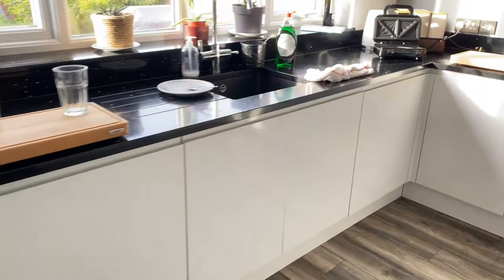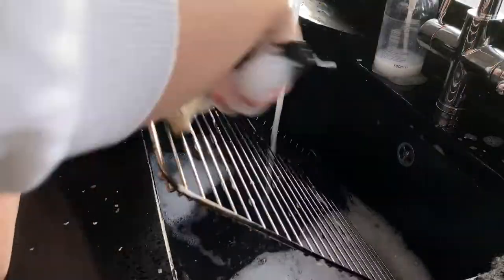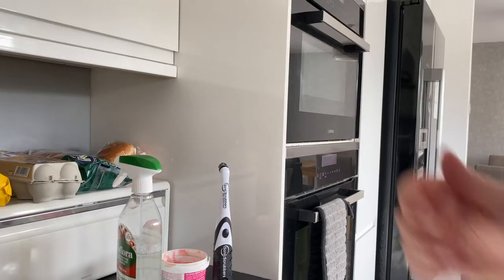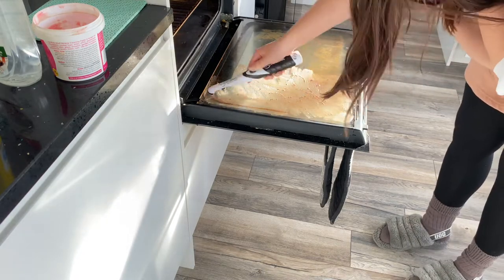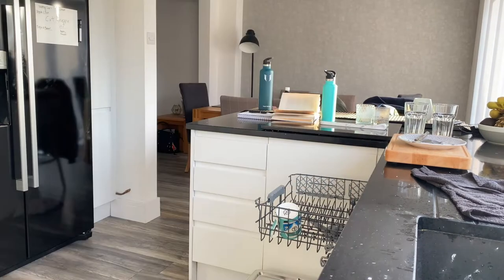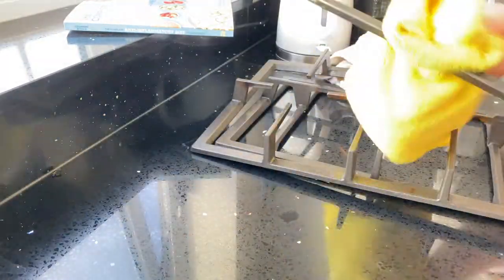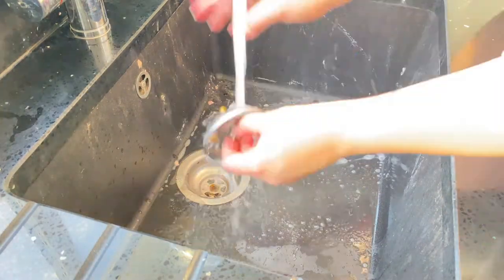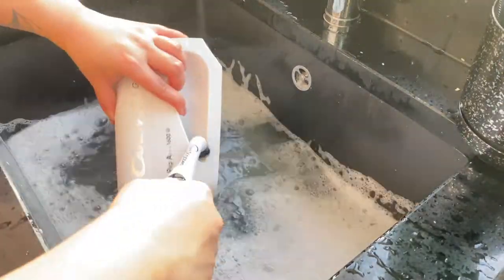EXTREME Kitchen deep clean | Cleaning motivation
EXTREME Kitchen deep clean & Cleaning motivation that you need to get yourself cleaning. This kitchen deep clean was much needed (as you can see from the before clips).

Hey, my name is Kelsey! I'm an ex-social media agency owner and now I share my passion and love for organisation and cleaning here on my channel. If you are looking for organisation tips, cleaning videos and lifestyle content then make sure to stick around, I'm excited to have you here on this journey.